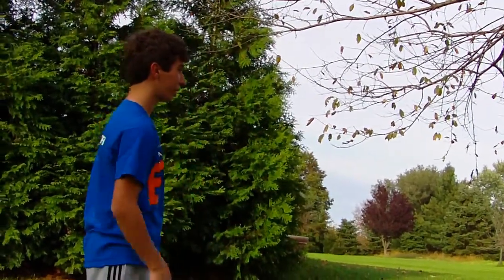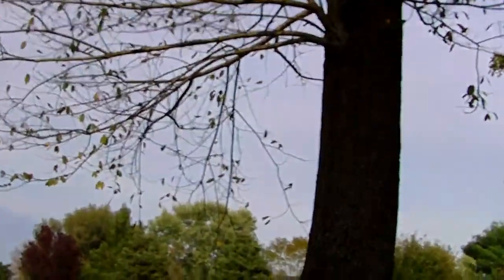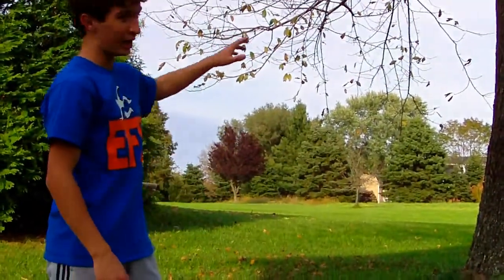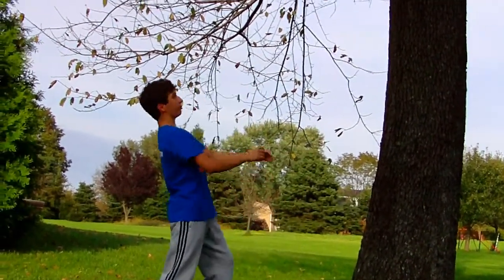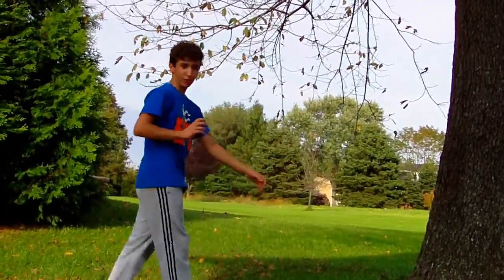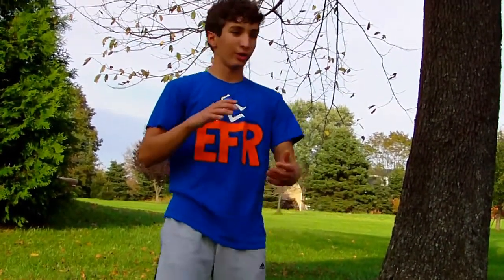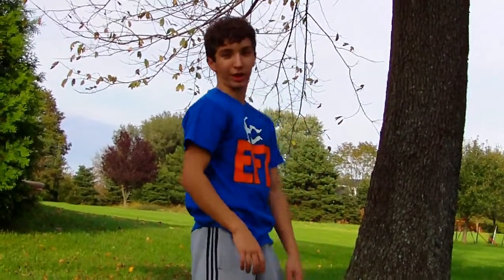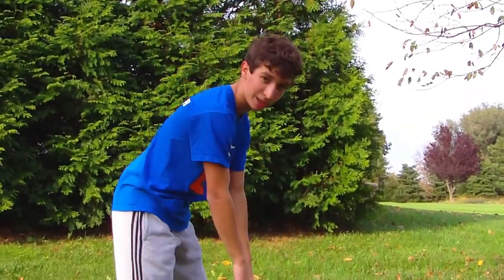Wall Flip Tutorial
This is the Element Freerunning tutorial for the Wall Flip. Also called the wall backflip, wall run flip and whatever else you want to call it. In this tutorial I break it down and show the way I think is best to learn it. For my tutorials, I show the way that I do a specific move so please no negative feedback. You may choose this way or not but it is important to find the way that works for you. Any questions or comments are welcome. I do not hold any responsibly for injury occurring while you are trying any of the tricks in my tutorials. Attempt at your own risk. Be smart and safe with your training.
Filmed Element Freerunning crew